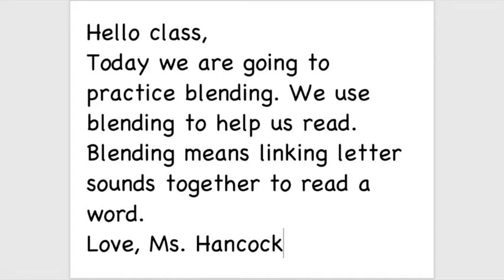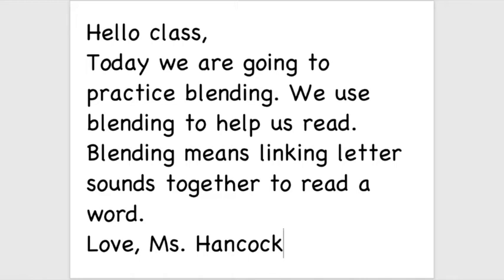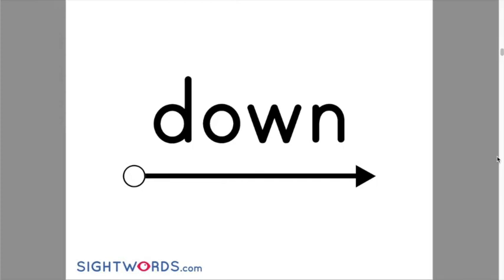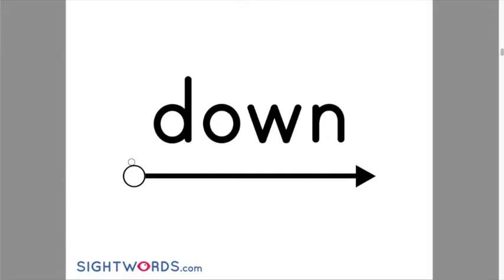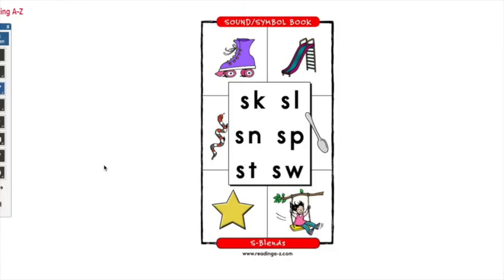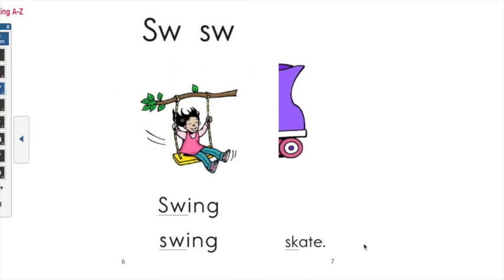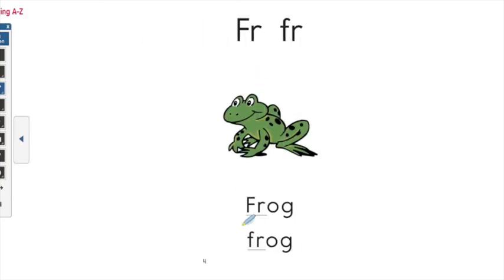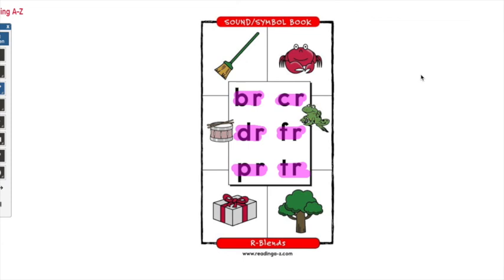PreK 5/6 ELA Lesson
Ms. Hancock leads a morning message, reviews sight words, and teaches S family and R family letter blends.